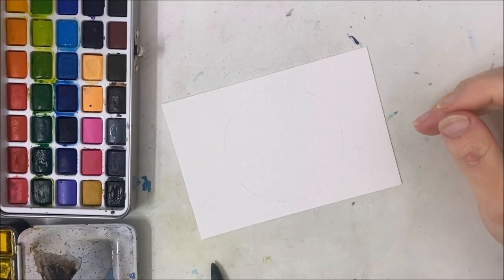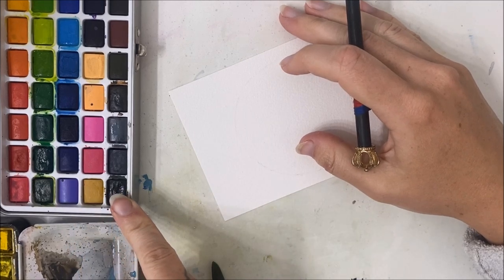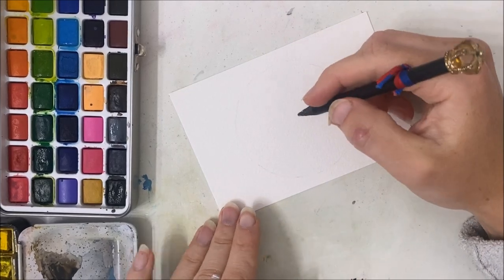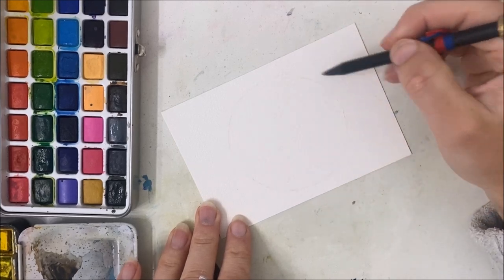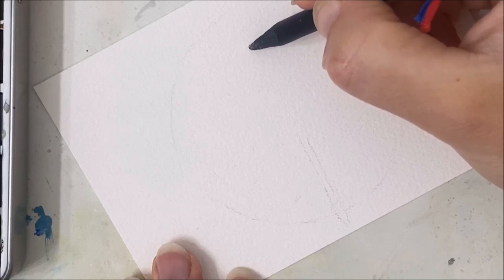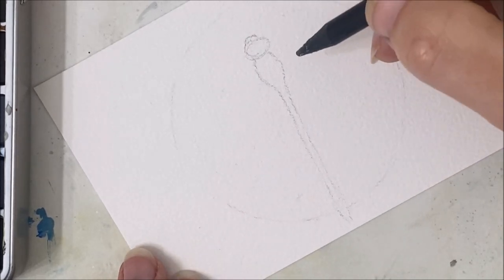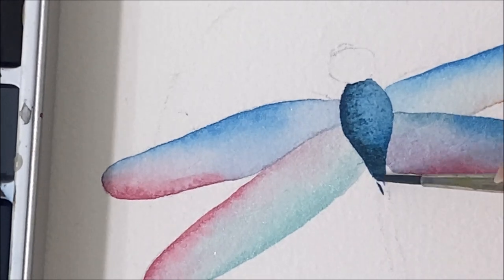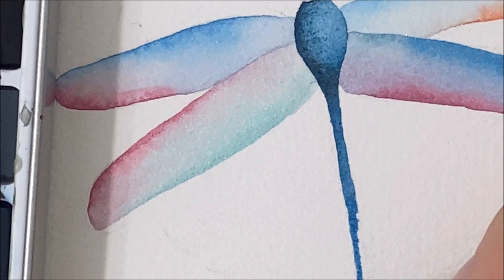Watercolor dragonfly painting with METALLIC WATERCOLORS » How to paint watercolour insects EASY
Learn how to paint watercolour insects with this step by step beginner friendly watercolor dragonfly painting tutorial using metallic watercolors.

Inspo: JPL (watercolor_guild)

Supplies I use:
Cotton watercolor paper: US Set of 48: US Canada Set of 24 tubes: US Canada Square Watercolor Book: US Canada Strathmore Watercolor Book: US Canada Watercolor paper: US Canada Size 0000 brush: US Canada Size 1 brush: US Canada Size 8 brush: US Canada Size 14 brush: US Canada Mop brush: US Canada Other summer tutorials: Stork lake Misty summer evening Misty morning